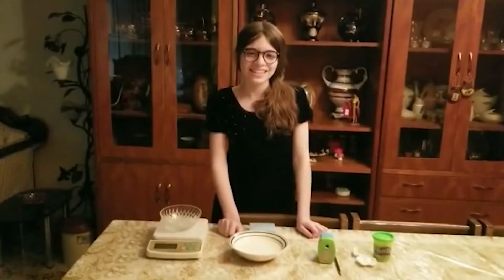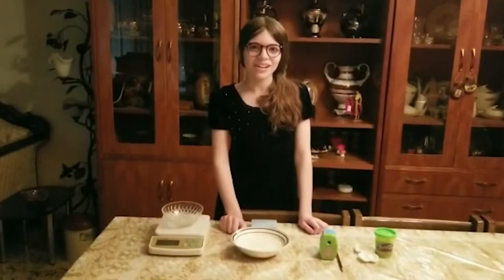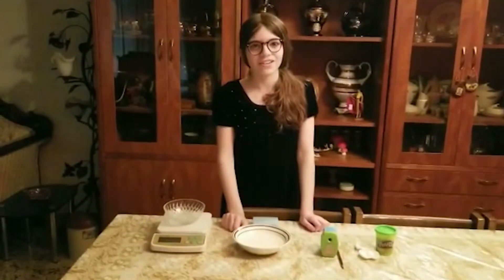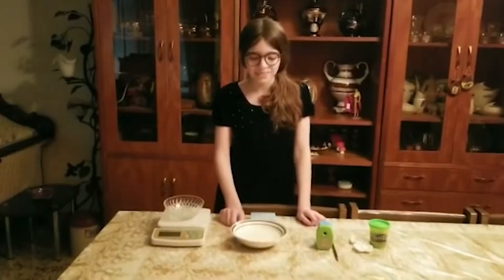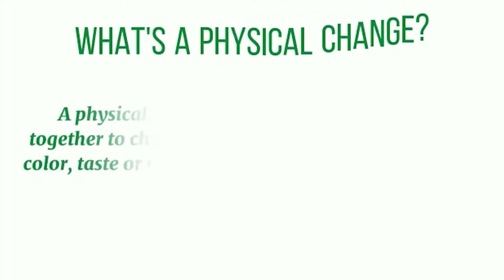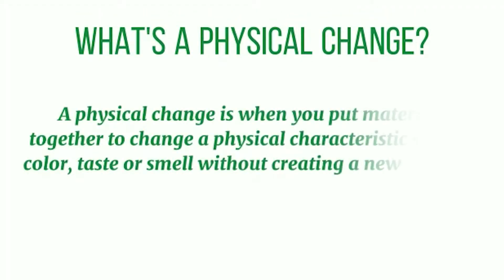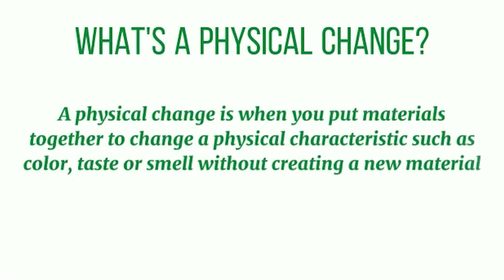.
الطالبة "زينة عادل" من الصف الرابع في ابتدائية الأوائل الاهلية تقدم تجربة ضمن نشاطات التعليم عن بعد..بأشراف معلمة العلوم الست (سرى نظام)..